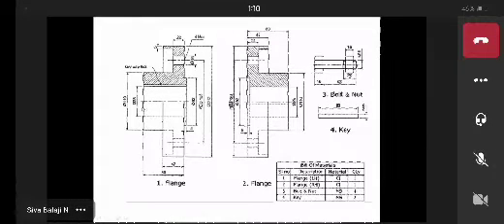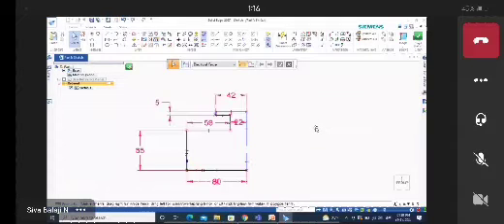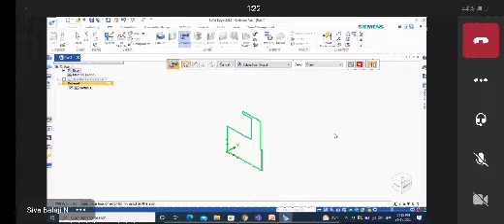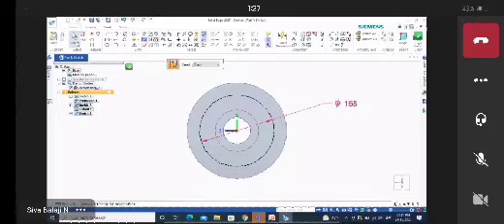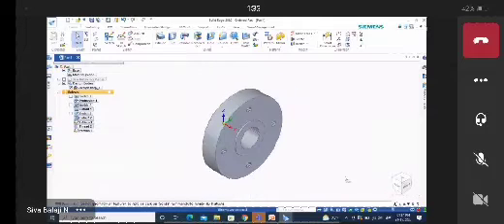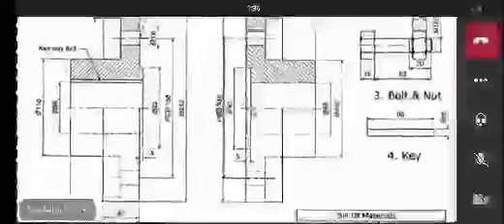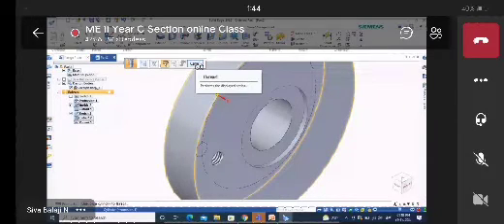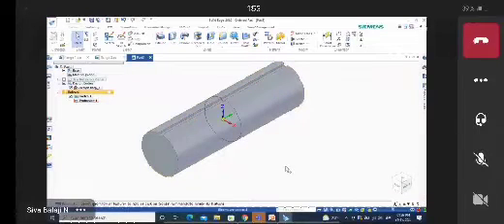shaft coupling by using solidedge software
flange 1 flange 2bshaft